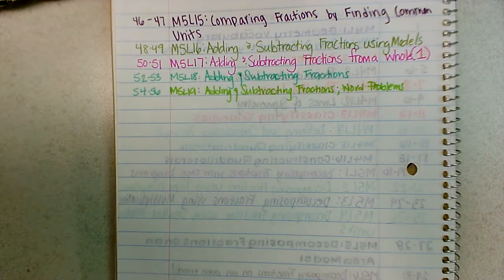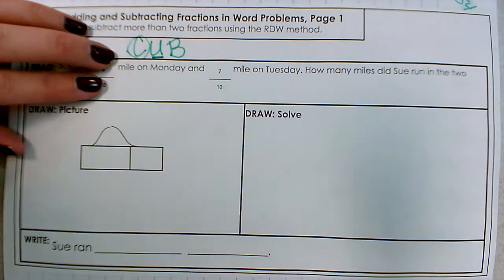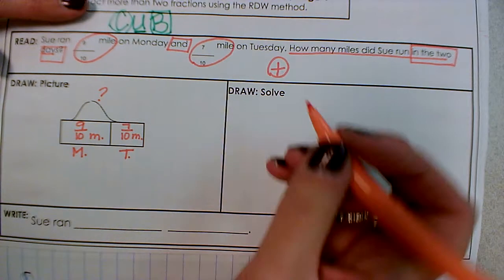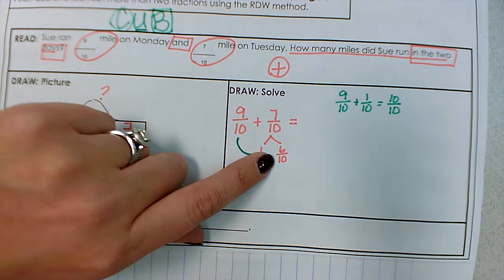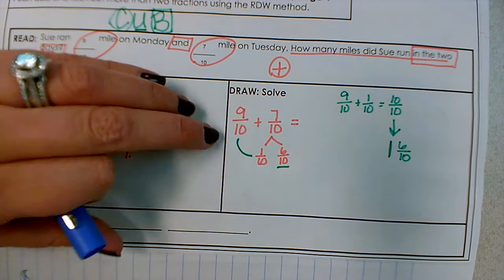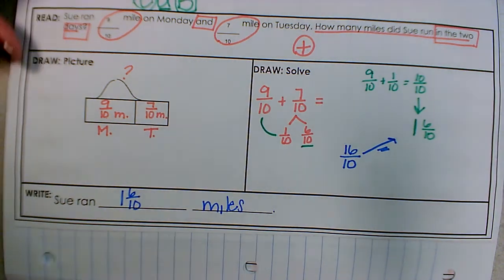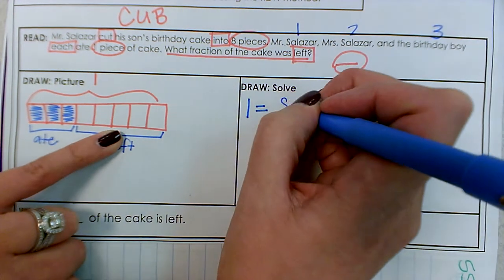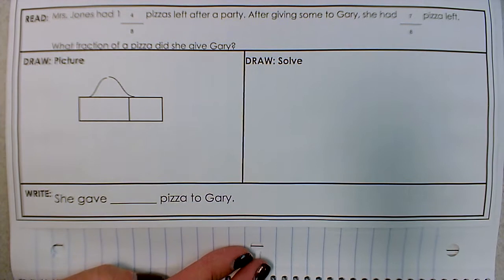M5L19: Adding and Subtracting Fractions in word Problems